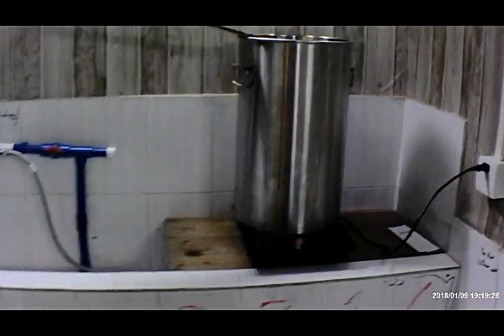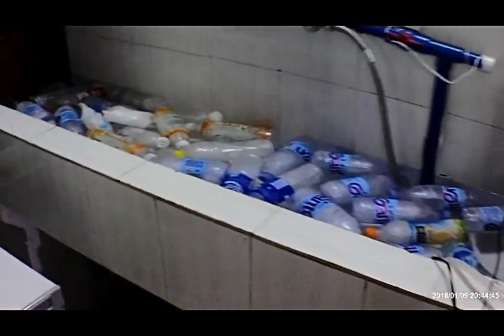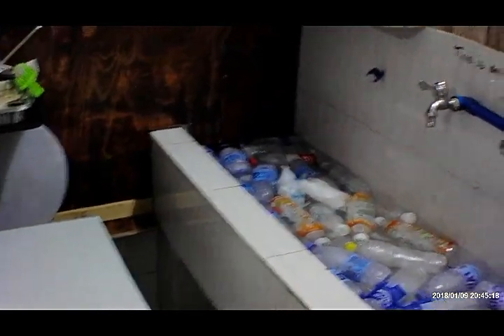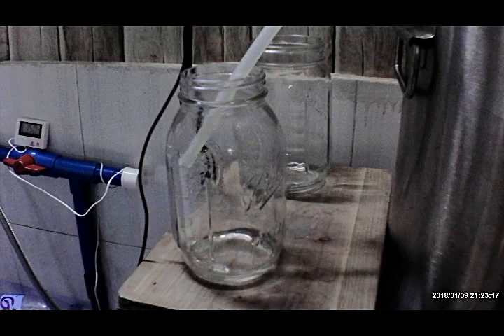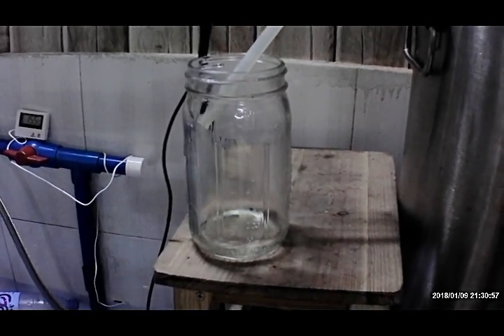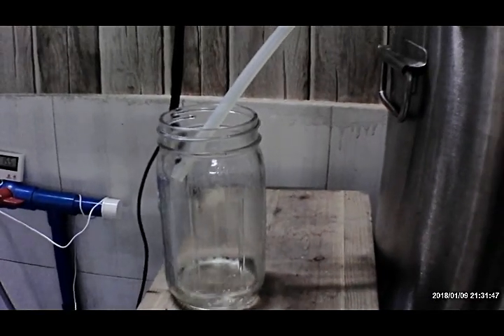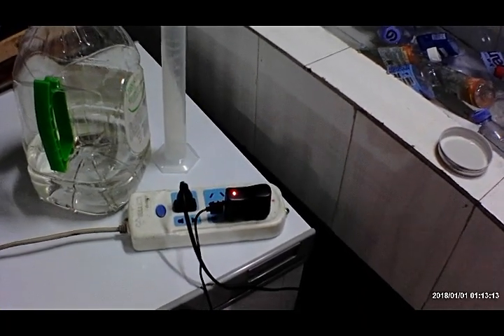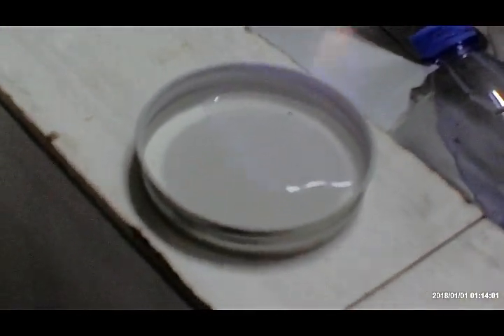Running a Moonshine still - Complete Guide How To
The whole process of distilling 30 liters of mash from start to finish.